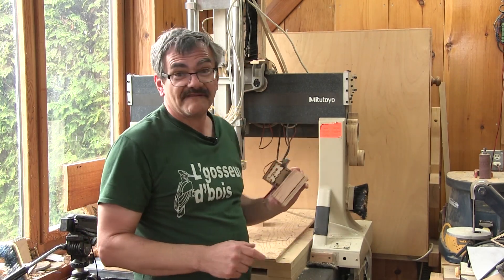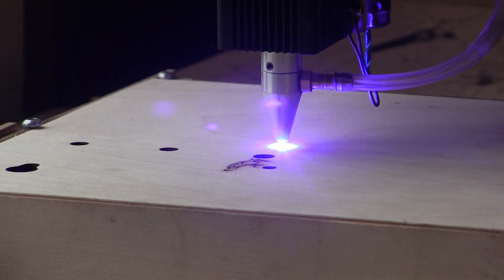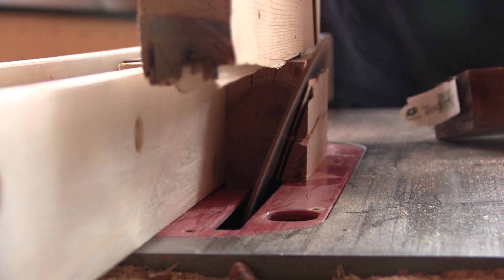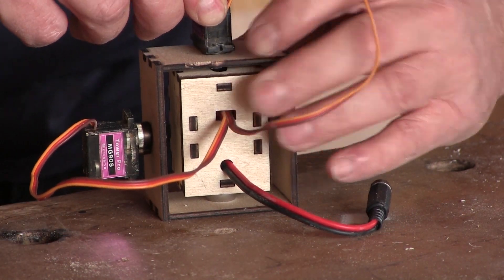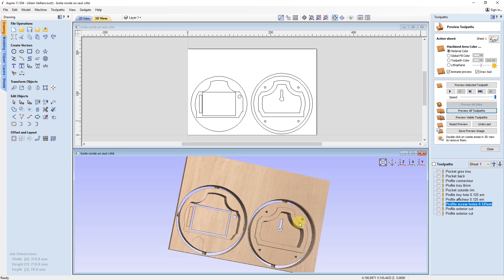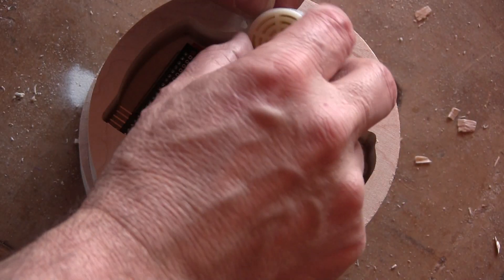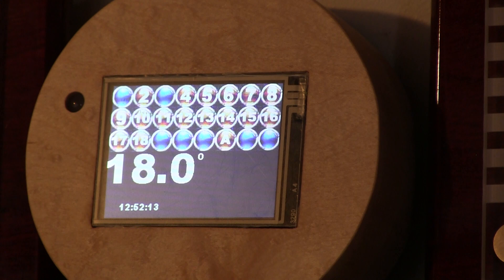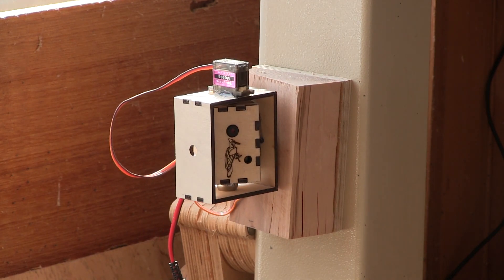The Woodpecker Ep 302 - Camera and surveillance of the shop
I really like to know what's happening in my shop when I'm not there. In this episode, I'm building two modules: one to see what my CNC is doing and its status and the other one to see which of my new switches are on.